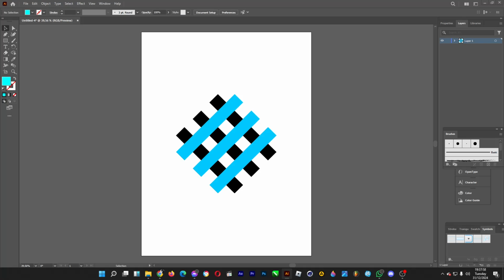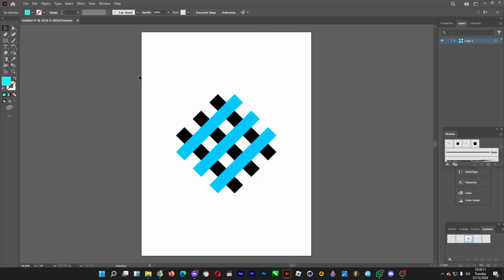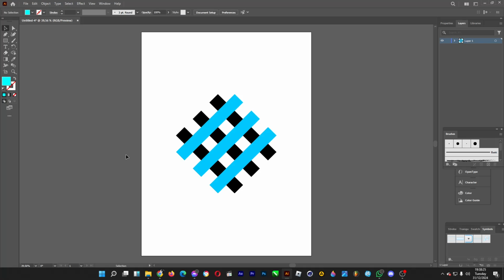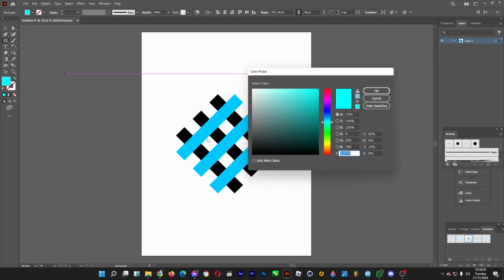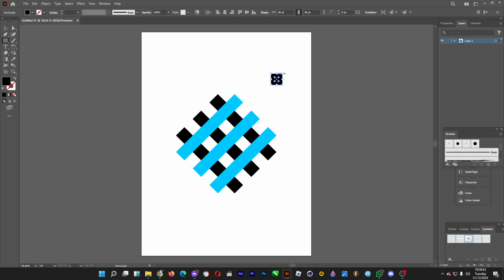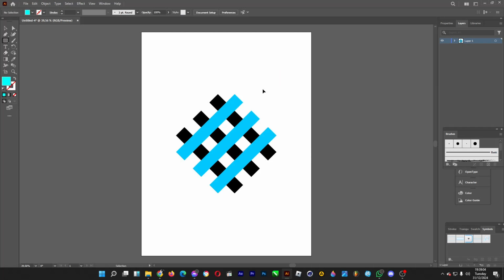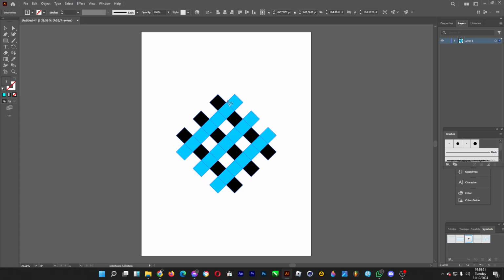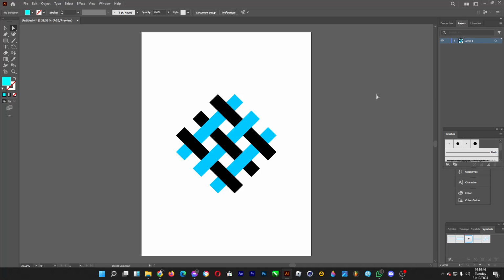🪢 "Intertwine" in Adobe Illustrator - Create Knots for a Pattern.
Let me show you a tool in Adobe Illustrator, called the "intertwine" which allows you to create knots created using rectangles where a rectangle will overlap another rectangle. And then you'll create this amazing pattern with a lot of overlapping/intertwining, just like tying knots.

This is the last video of 2024, happy new year 2025 to everybody!